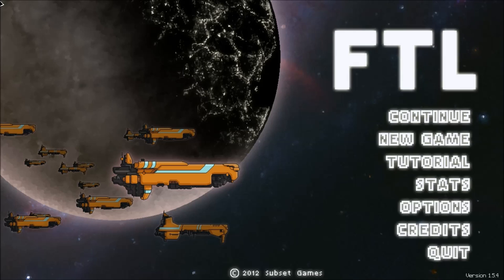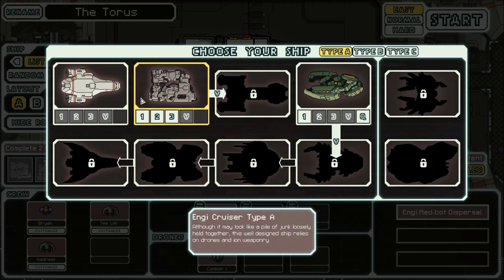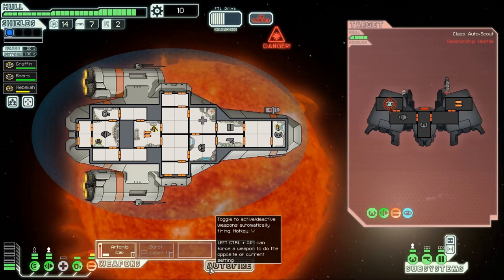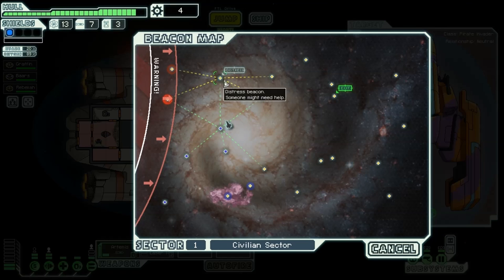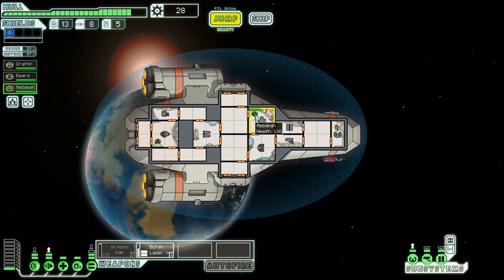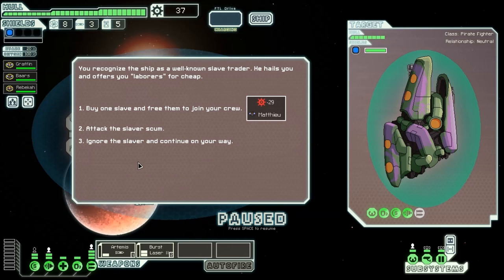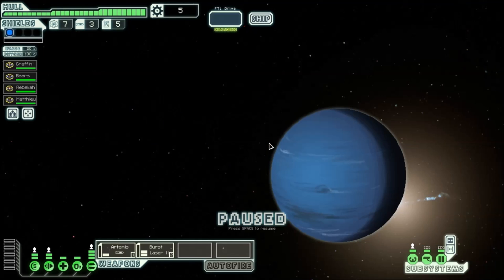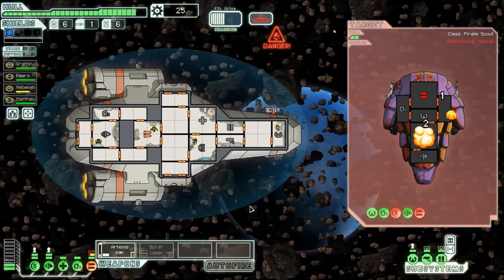DV plays FTL Faster Than Light #2 Advanced Edition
Welcome to the second episode of my faster than light play through.
I pretty much get stomped on and talk a little bit about the new features in advance Edition.